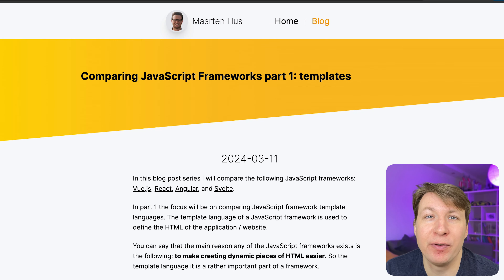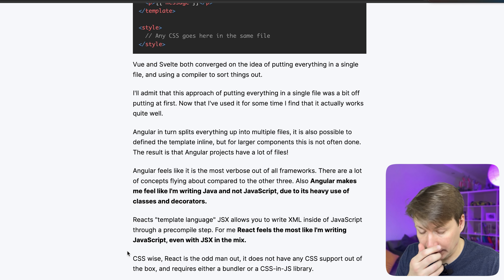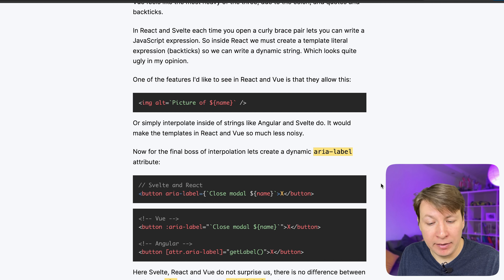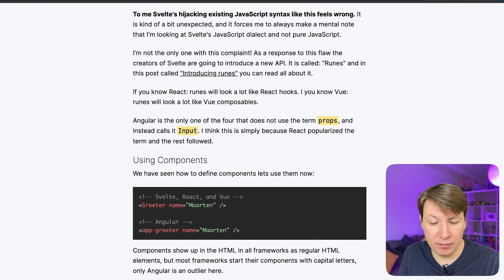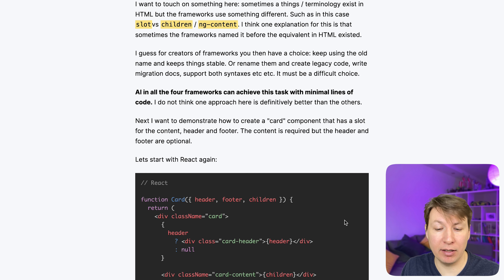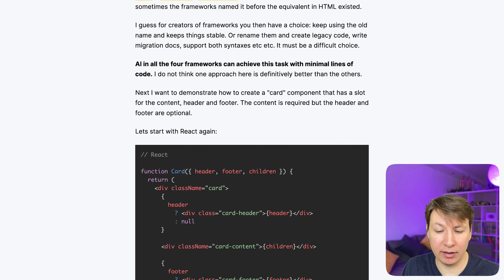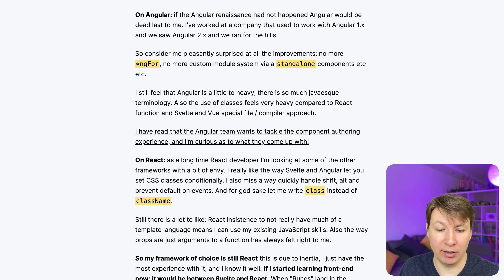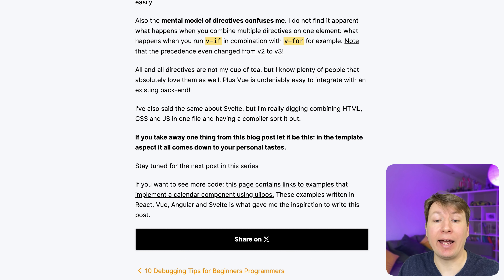Comparing JavaScript Frameworks - React, Svelte, Vue, Angular | Dev reacts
Maarten Hus writes a very good summary overview of the templating style of 4 most popular JavaScript frontend frameworks. I read it and share some personal thoughts along the way using my experience with React, Angular and Svelte.